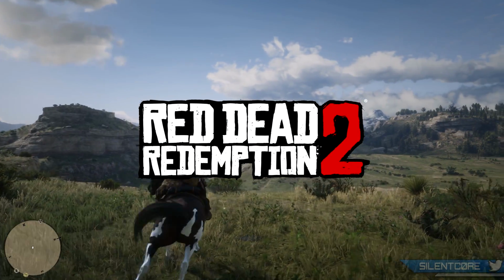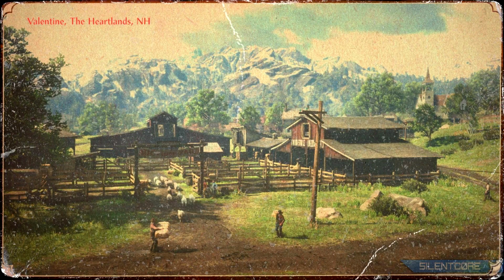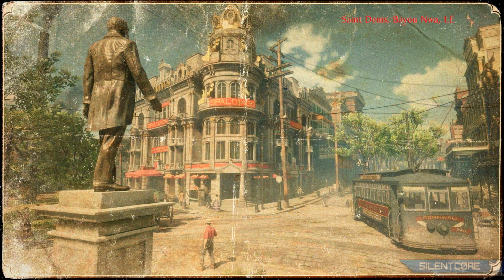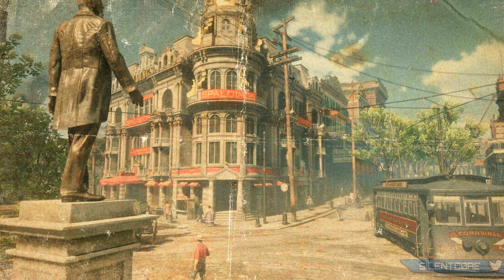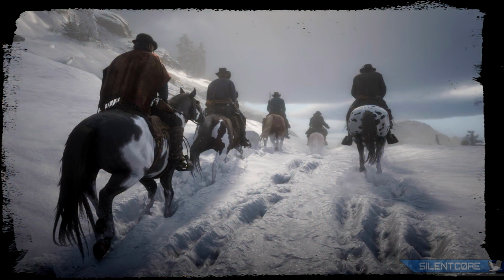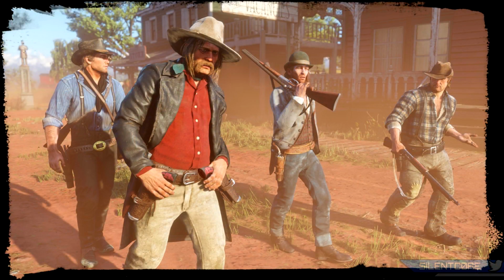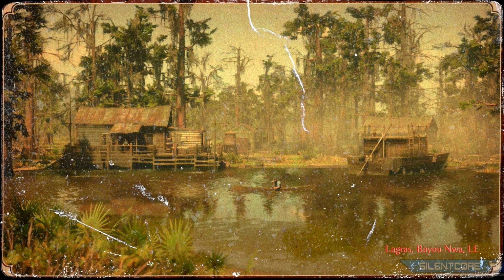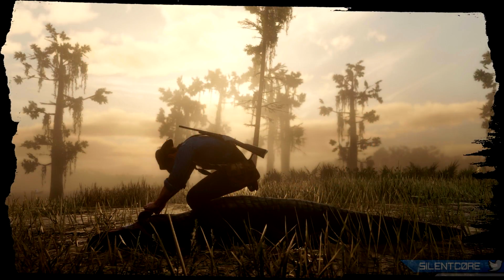Red Dead Redemption 2 - NEW CITIES & TOWNS CONFIRMED! (New Gameplay Screenshots)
Red Dead Redemption 2 NEW Cities & Towns! New Gameplay Screenshots showing locations in Red Dead Redemption 2

Locations Confirmed
Valentine, The Heartlands, NH
Annesburg, Roanoke Ridge, NH
Saint Denis, Bayou Nwa, LE
Mount Hagen, Grizzlies, AM
Rhodes, Scarlett Meadows, LE
Strawberry, Big Valley, WE
Lagras, Bayou Nwa, LE

🎮 EQUIPMENT I USE:
● What I use to make my videos